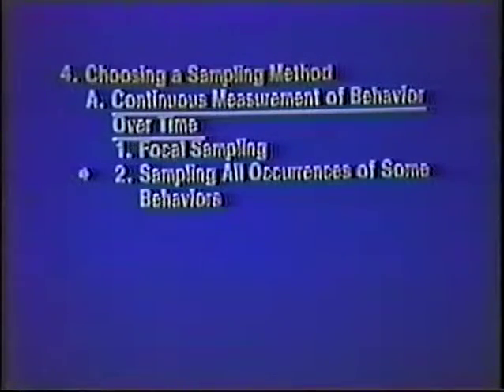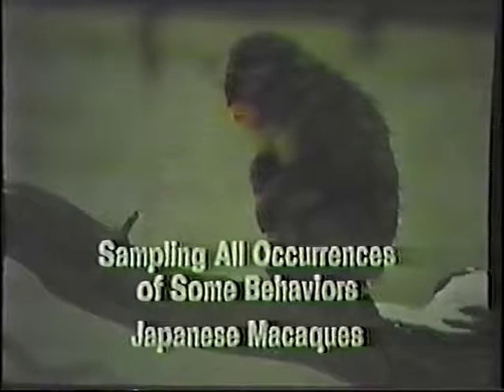Metodologia parte 2